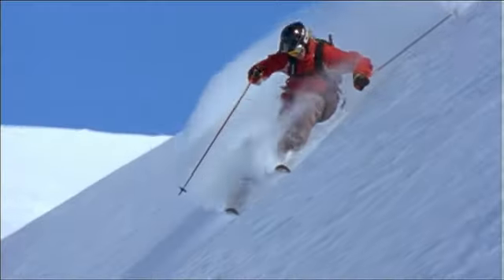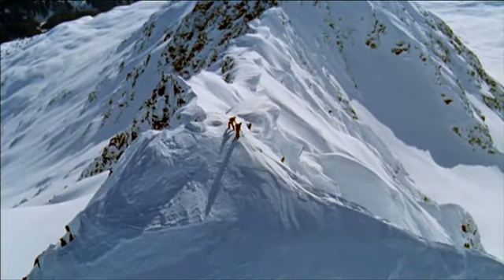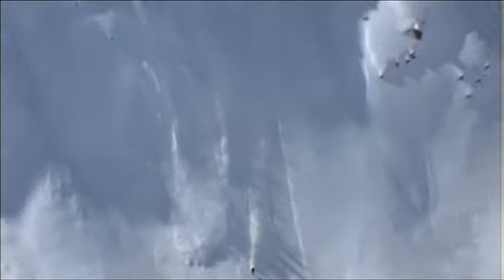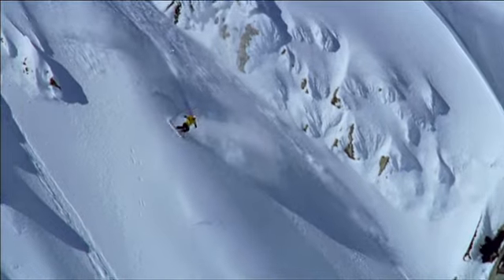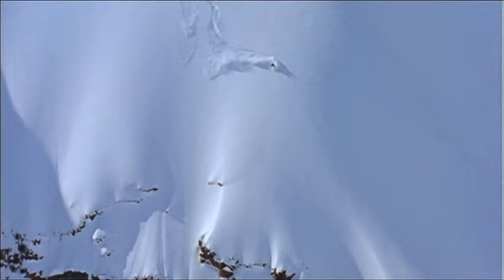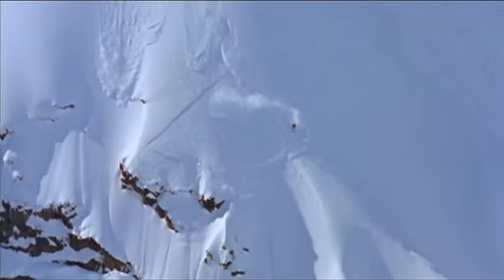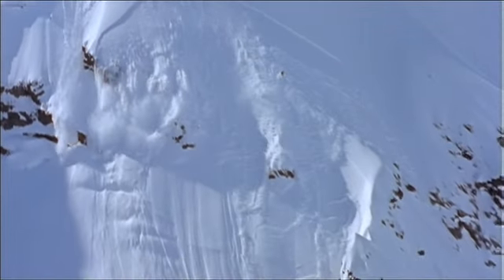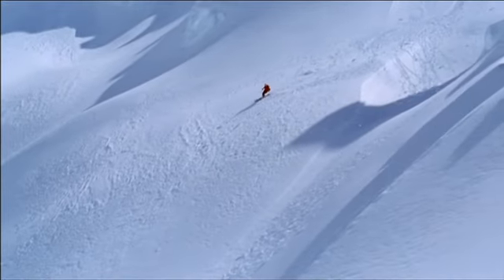Chris Anthony Big Mountain Lines, Ski Tip / Warren Miller Films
Chris Anthony sat in the Warren Miller Studio and studied film on skiing big lines.  Here are some of his ski tip thoughts.